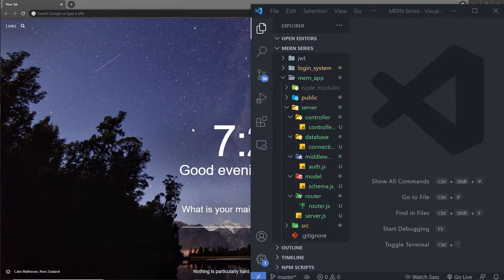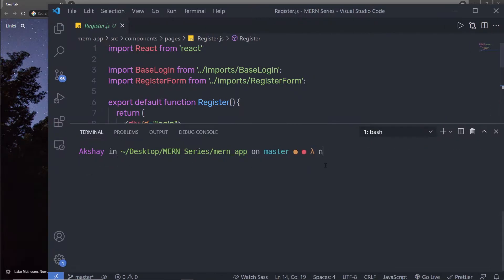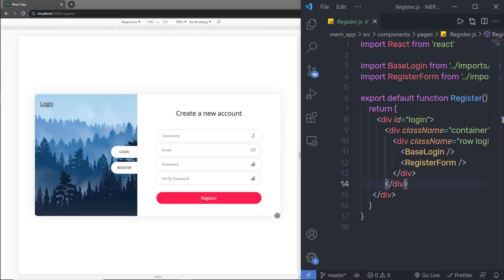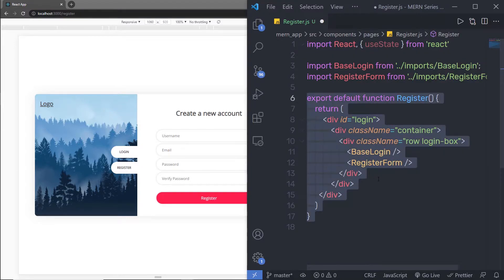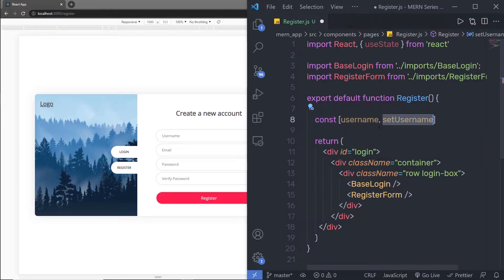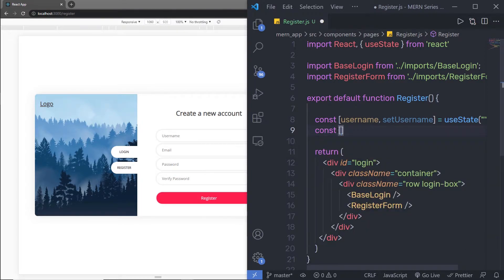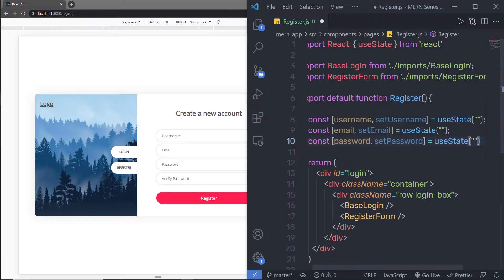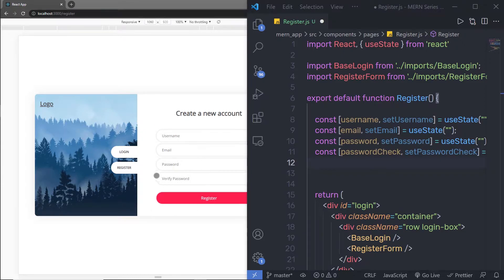Getting Values From the Register Form - MERN Stack Series - 101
In this tutorial, we are going to get the input textbox values from the registration form. we are going to print all the values of the registration form in the console so we can put them later in the MongoDB database.